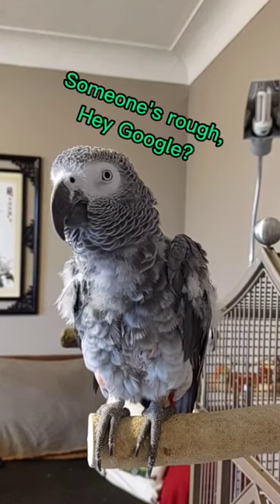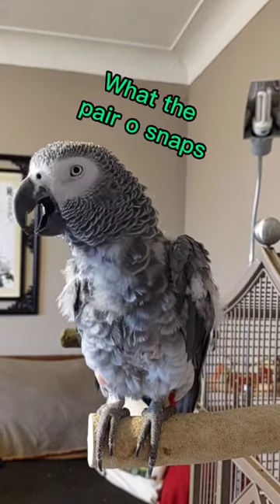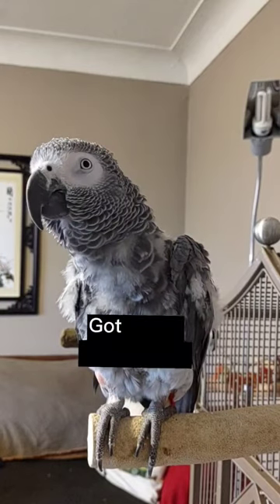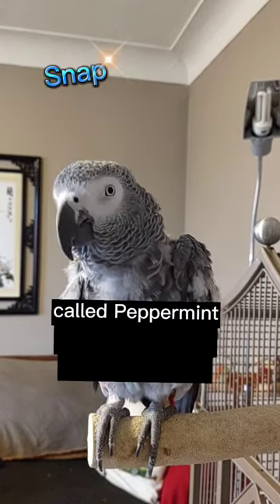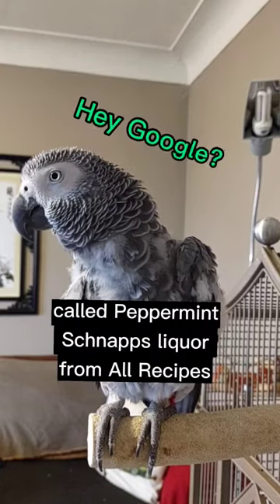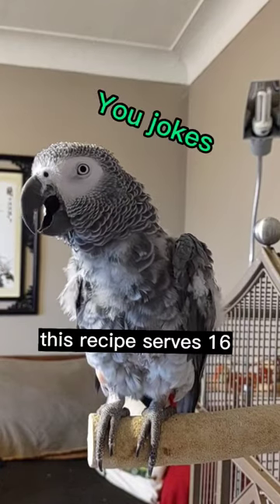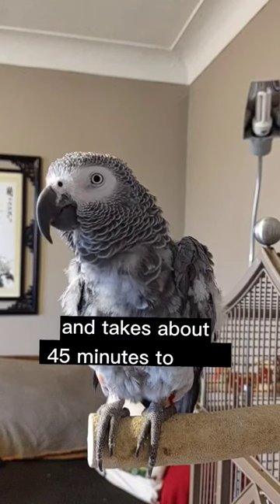Google's Schnapps Recipe